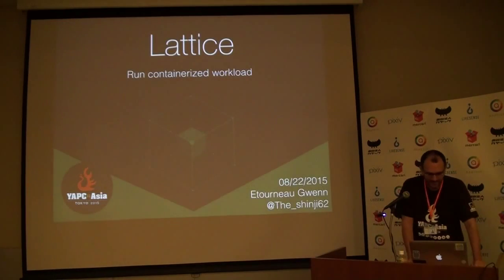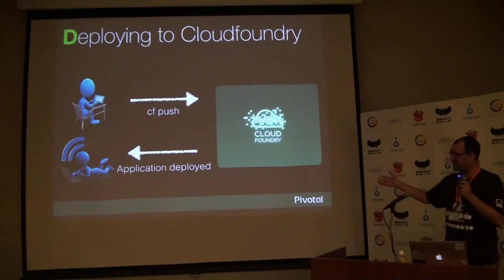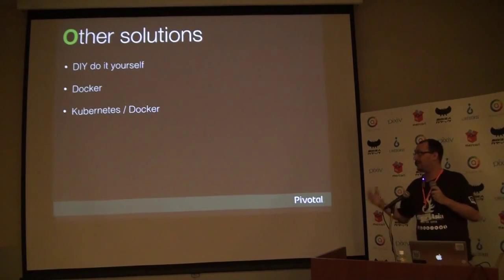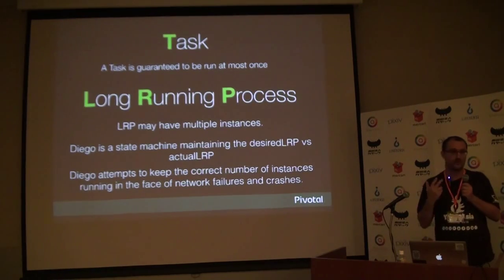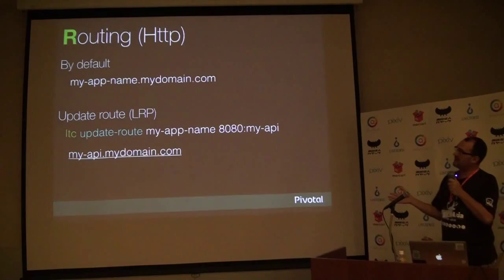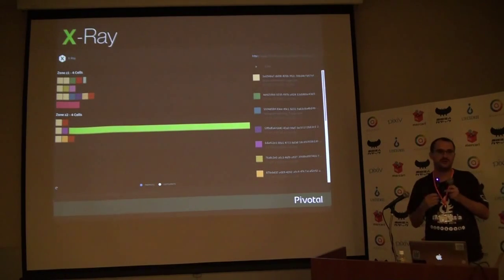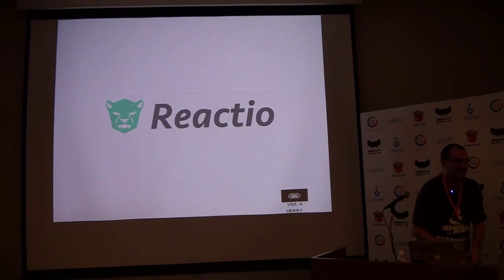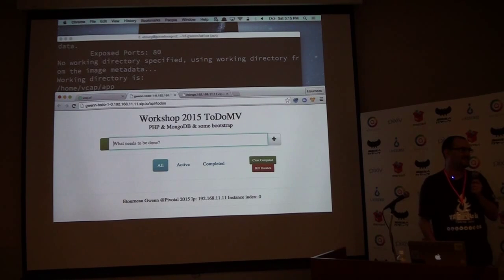Run containerized workloads with Lattice / Etourneau Gwenn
YAPC::Asia Tokyo 2015